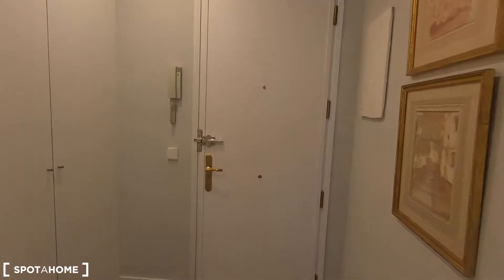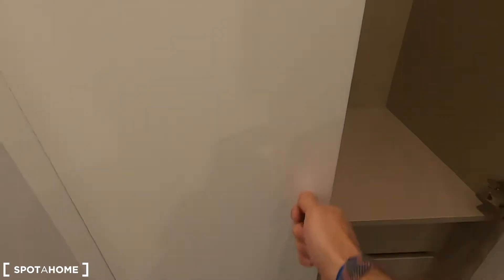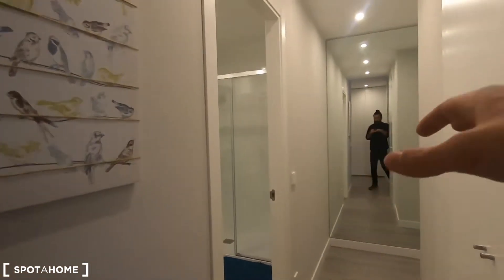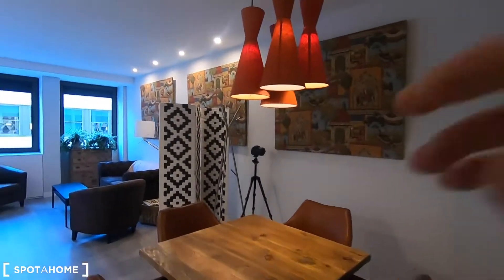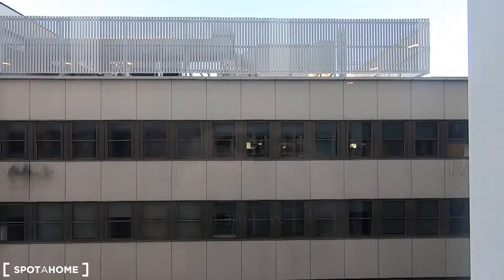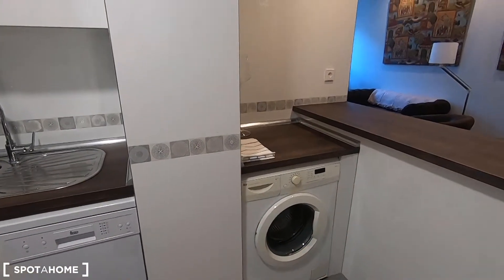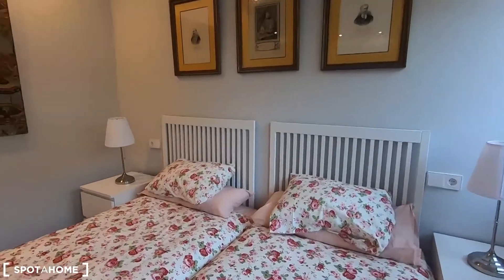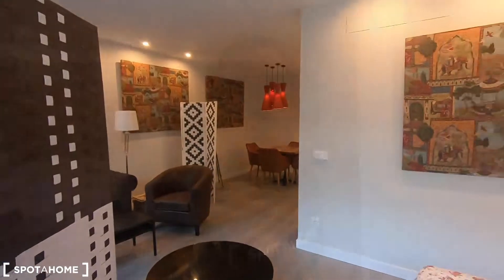Neat studio apartment for rent in Argüelles - Spotahome (ref 294567)